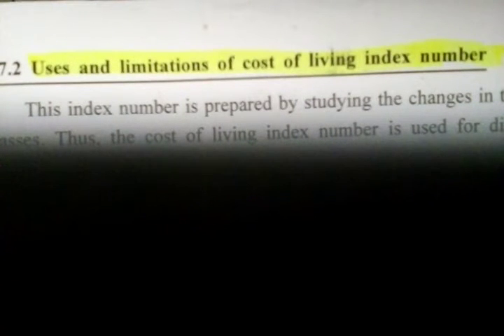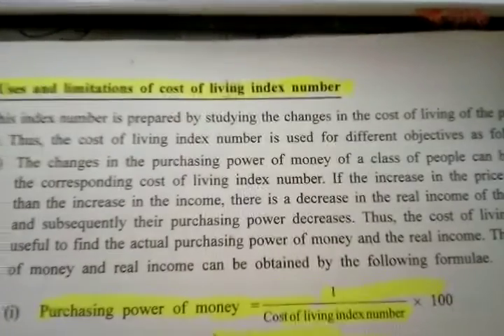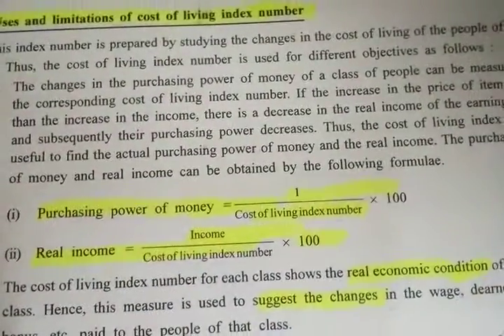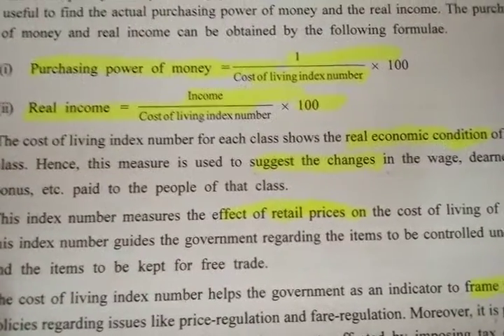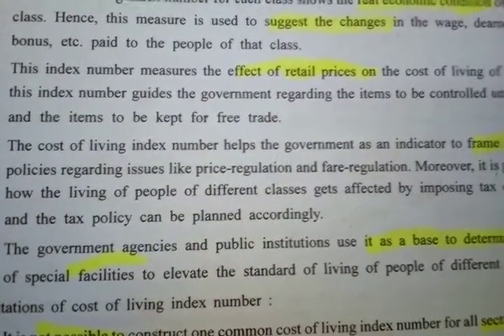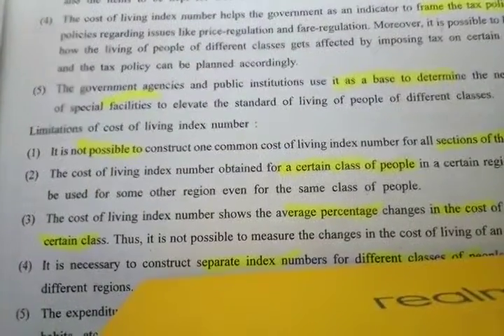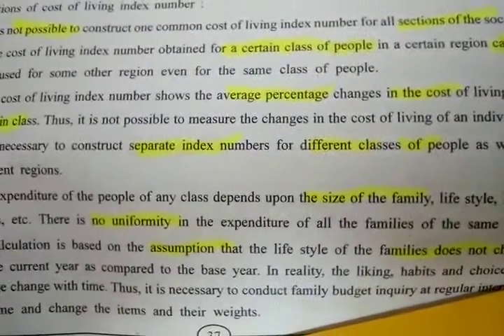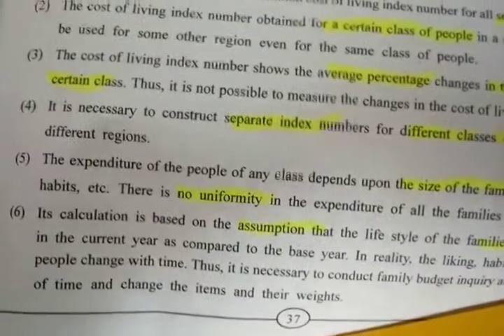Gujarat Board Class 12 Statistics-Chapter 1 Index Number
Uses and Limitations of Cost of Living Index Number